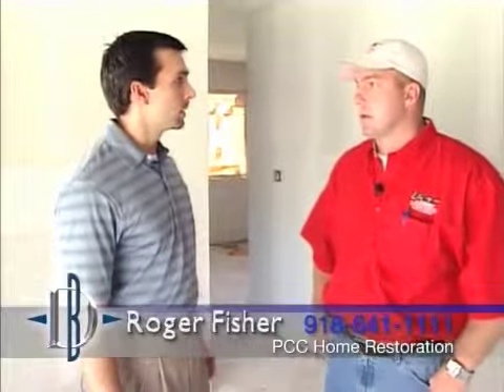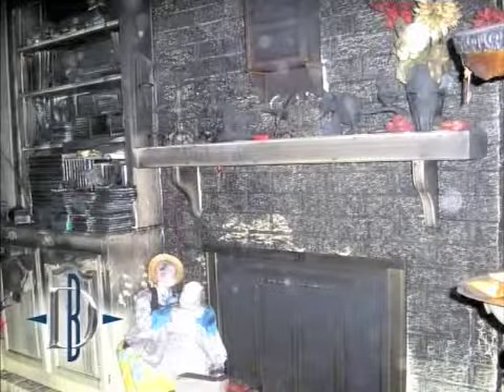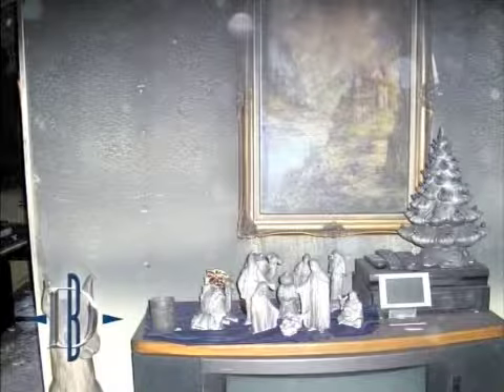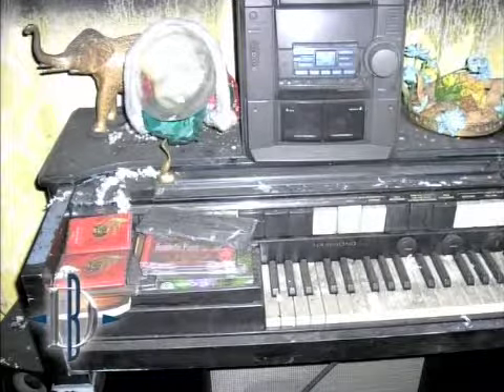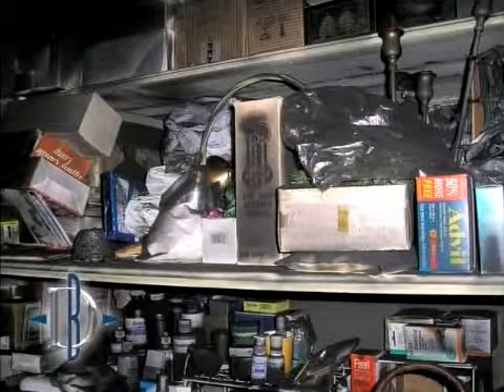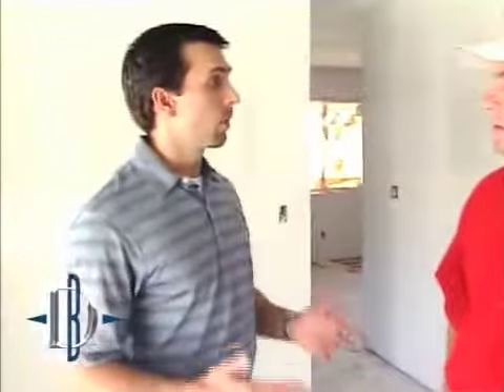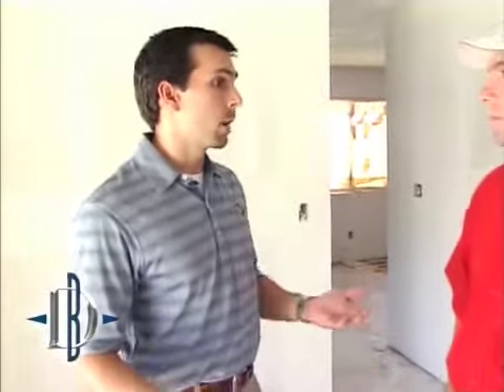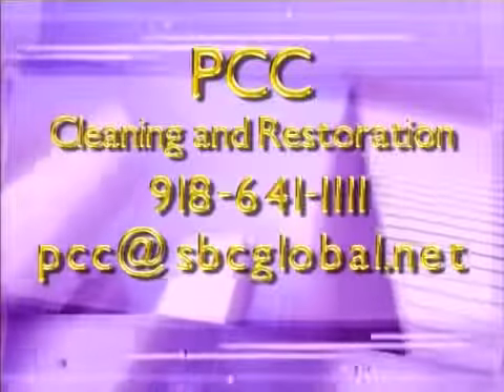PCC Fire Restore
Roger Fisher of PCC Cleaning and Restoration Tulsa OK talks with Darryl Baskin about restoring a home after a house fire.